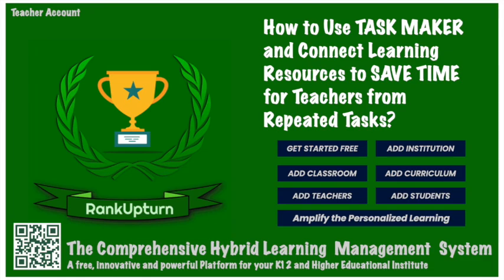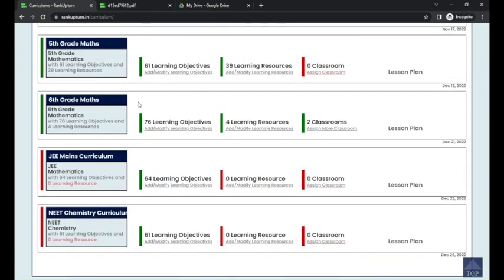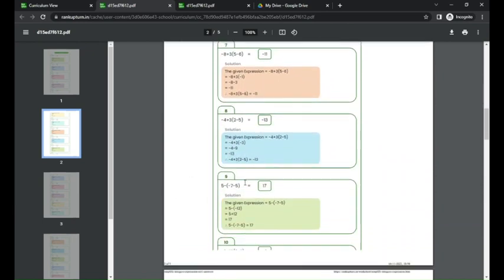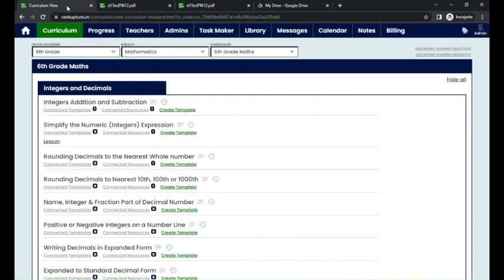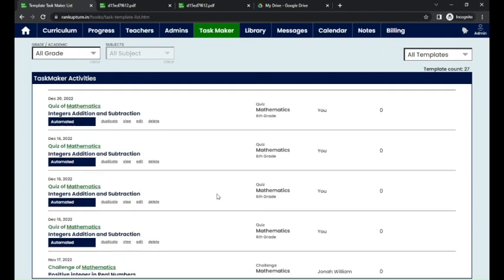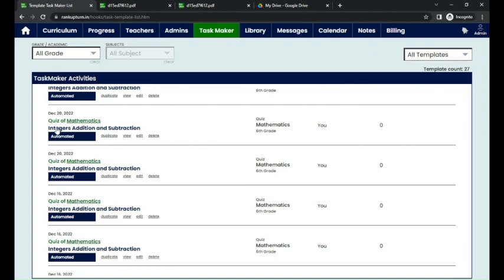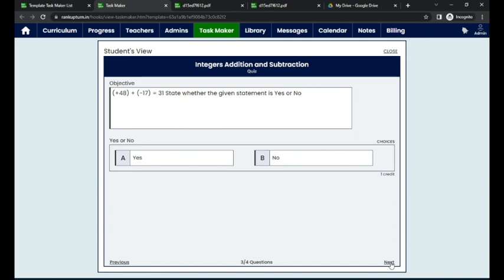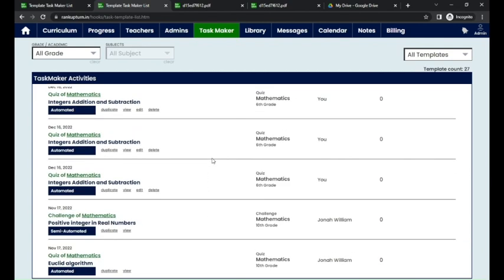How to Use TASK MAKER and Connect Learning Resources to SAVE TIME for Teachers from Repeated Tasks?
With @RankUpturn As a Teacher, by using your own or available materials, resources and ideas, you can create and connect meaningful learning activity Templates against each and every learning objectives of the desired curriculum to collaborate with your classroom of students. Please follow the below procedure to create the learning activities based on your own ideas and resources.

Step 1: Login to RankUpturn by using your login credentials. Please make sure that you have logged in as a Teacher. On successful login, on your main dashboard, you can see the list of classrooms that have been assigned for you based on the subjects.

Step 2: Click on the desired classroom to start collaborate with the classroom of students based on the curriculum or subject which has been assigned for you.

Step 3: Click on the curriculum menu in the main menu, and check the subject and curriculum. If you are assigned for multiple subjects of the same classroom, choose the subject to check the learning objectives.

Step 4: Locate the desired learning objective of the subject from the list of learning objectives and check the Assign Activity count. If any activity Templates connected, click on the Assign Activity, select the activity to be scheduled and schedule it to the classroom of students or target group for engagement.